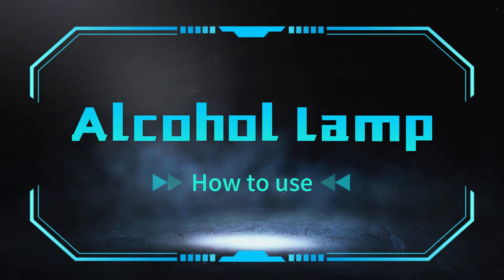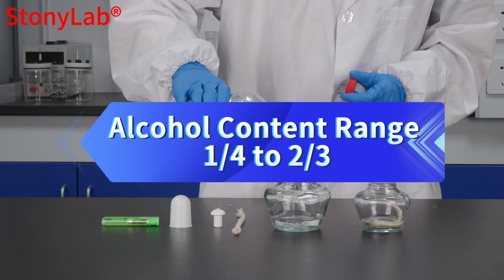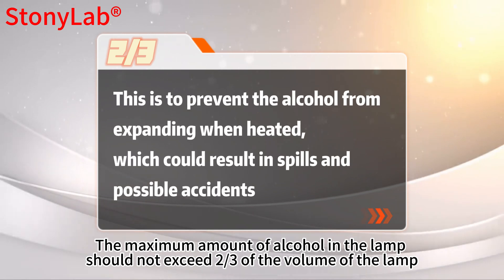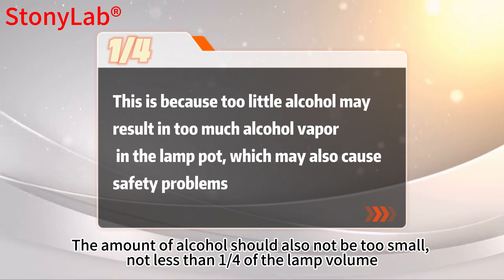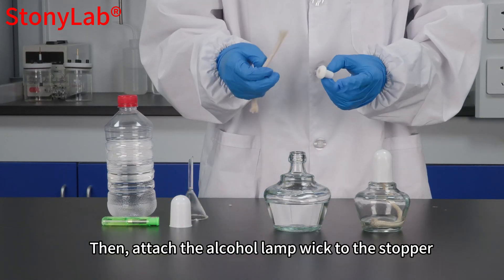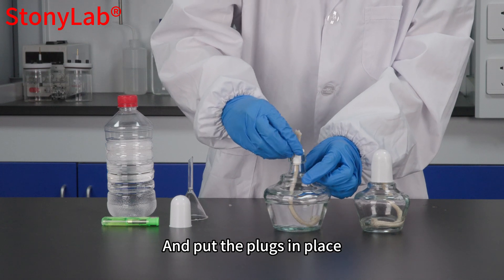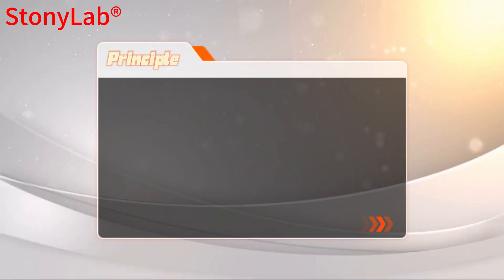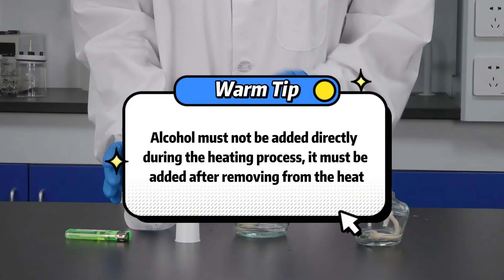StonyLab Essential Class: How to Use an Alcohol Lamp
The steps for using an alcohol lamp are as follows:
1. Prepare the work area: Choose a stable workbench and ensure there are no flammable materials nearby.
2. Check the alcohol lamp: Ensure there is enough alcohol in the glass bottle of the lamp and check that the cap is functioning properly.
3. Fill the alcohol: Open the alcohol lamp and carefully pour the appropriate amount of alcohol into it, avoiding spills. (This step can be done using a funnel) (The ideal alcohol level is between 1/4 and 2/3 of the lamp bottle.)
4. Assemble the alcohol lamp: Attach the wick and the cap together.
5. Light the alcohol lamp: Use a lighter or matches to ignite the center of the alcohol lamp.
6. Use the alcohol lamp: Place the material to be heated or melted in a container at an appropriate distance from the flame. Handle with care to ensure the container is stable and unlikely to tip over.
7. Extinguish the alcohol lamp: After completing the work, use the cap of the alcohol lamp to extinguish the flame. Wait for the alcohol lamp to cool down completely before moving or storing it.
8. Clean the work area: Clean the workbench and ensure there is no residual alcohol or other debris around the alcohol lamp.
9. Store the alcohol lamp: Place the alcohol lamp in a safe location, away from flammable materials, ensuring it will not be knocked over or pose a hazard in future use.